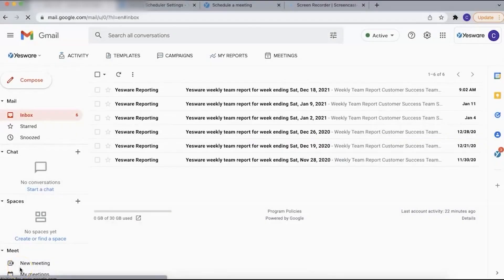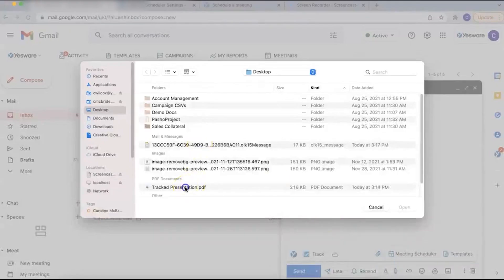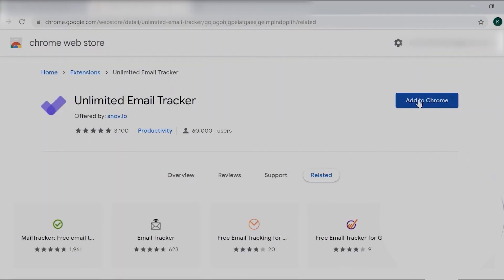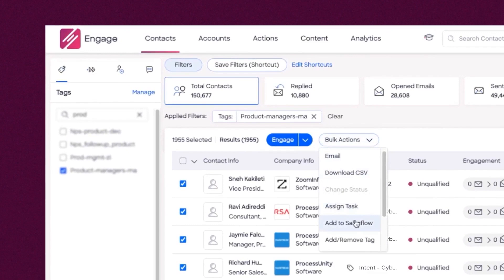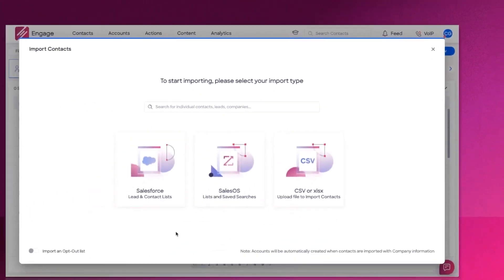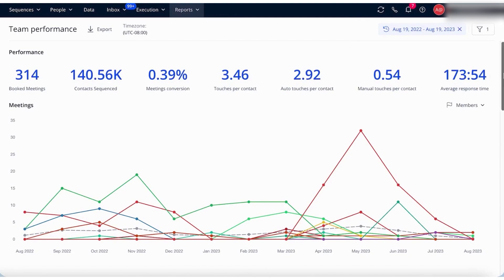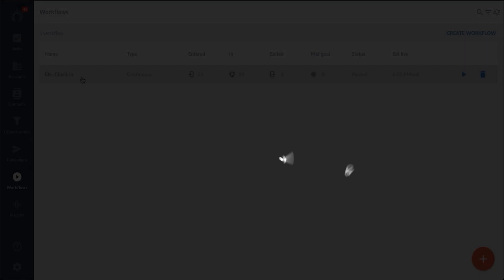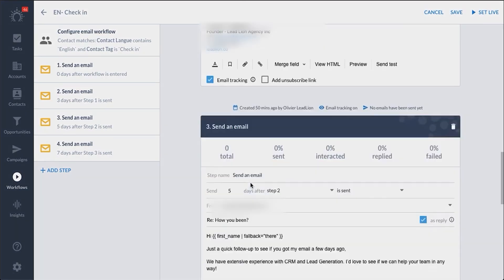7 Best Email Tracking Software Tools 2024 (For Sales & Marketing Teams)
Here are best email tracking software tools:
1. Yesware

2. HubSpot Sales Hub

3. Snovio

4. ZoomInfo Engage

5. Reply.io

6. Saleshandy

7. Salesflare

Timestamps:

0:00 – Email Tracking Software
0:26 – Yesware
2:58 – HubSpot Sales Hub
4:59 – Snovio
7:05 – Zoominfo Engage
9:35 – Reply.io
12:13 – Saleshandy
14:00 – Salesflare

In this video, we explore some of the best email tracking software options available, highlighting their key features and benefits to help you find the perfect solution for your business needs. Email tracking goes beyond just knowing when your email was opened; it’s about understanding which links were clicked, tracking engagement across your brand, and using that data to advance your leads.

We’ll take a closer look at top tools like Yesware, HubSpot Sales Hub, Snovio, ZoomInfo Engage, Reply.io, Saleshandy, and Salesflare, comparing their functionalities, such as email and link tracking, automation features, and integration capabilities. Each of these tools offers unique advantages, whether you’re looking for seamless CRM integration, advanced analytics, or specialized sales engagement features.

By the end of this video, you’ll have a clear understanding of which email tracking software can best support your outreach efforts, improve engagement, and ultimately drive better sales results. Don't forget to check out the links in the video description for free trials and discounts on these tools to help you make an informed decision.